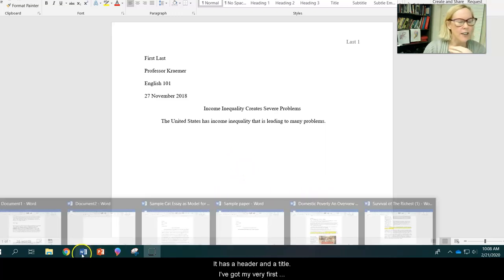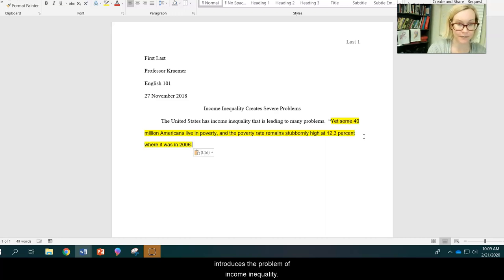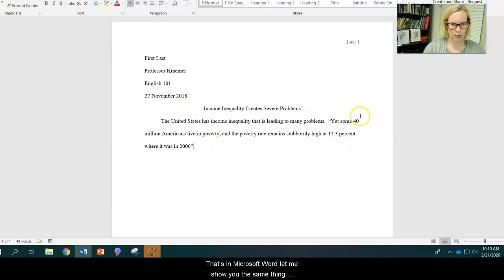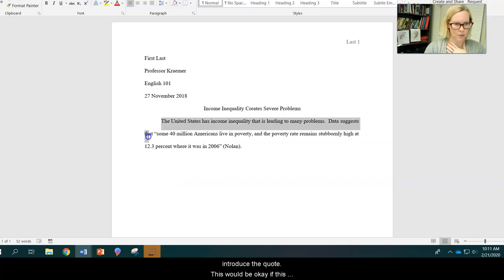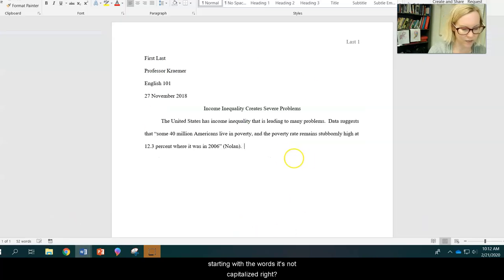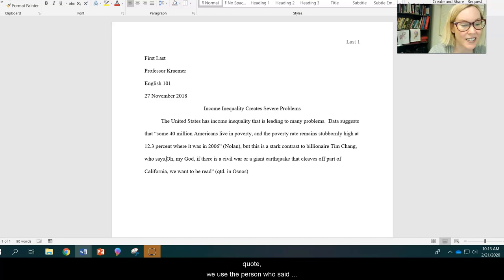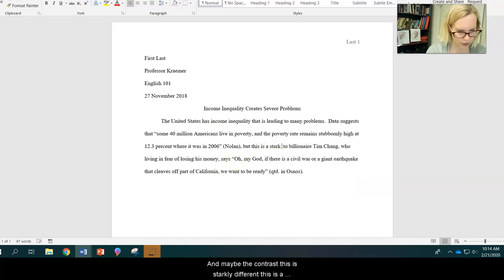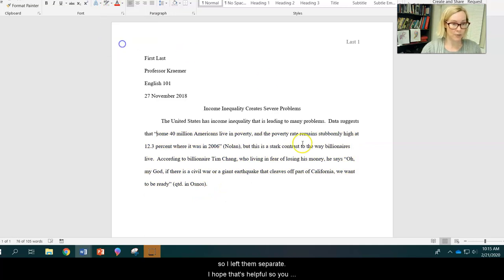Sample: Embedding Quotes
Watch Kraemer embed quotes live!